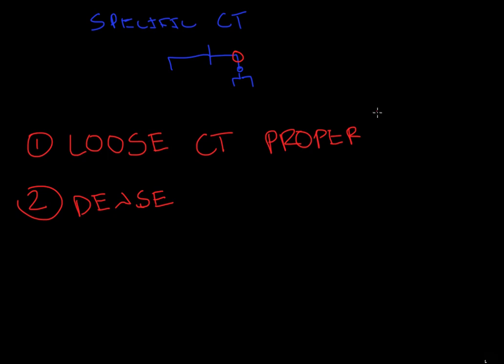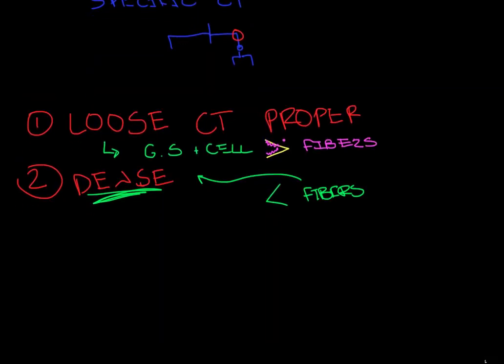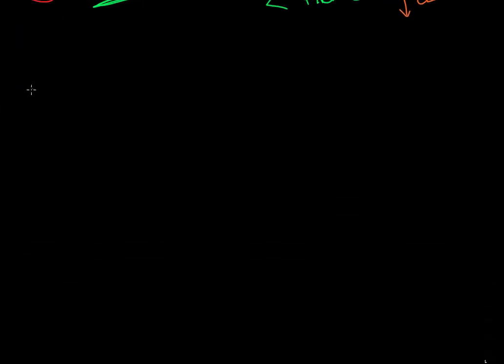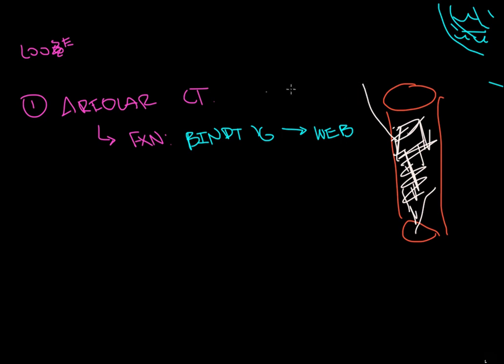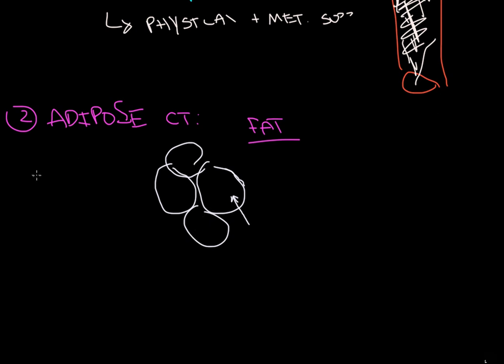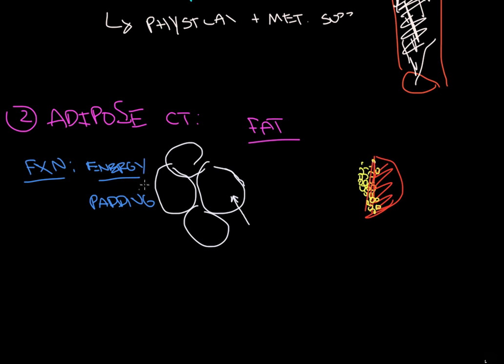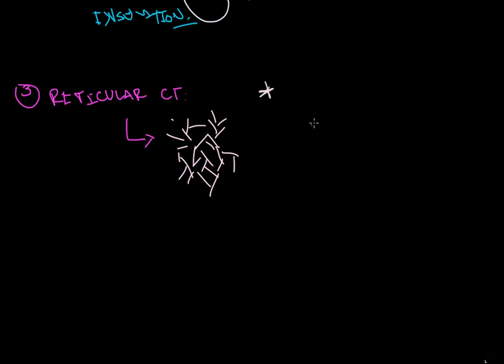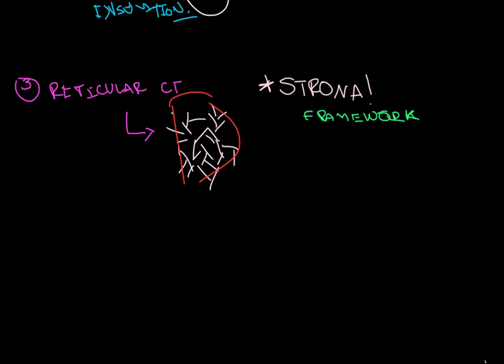Connective Tissue Proper: Loose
Loose connective tissue proper. Enjoy!